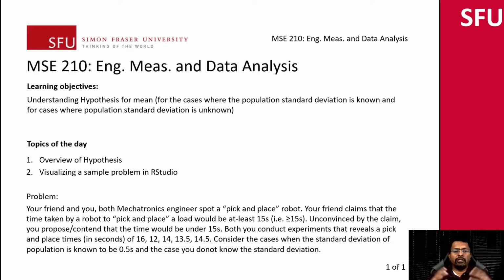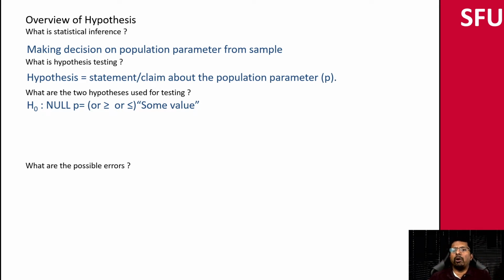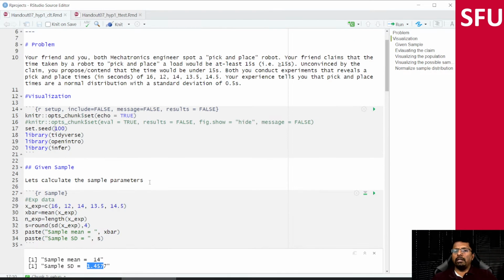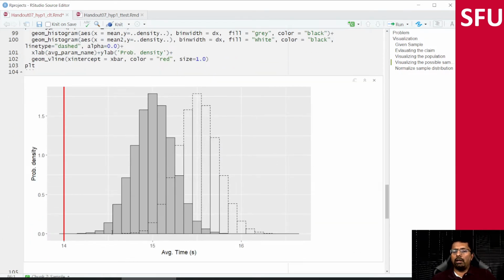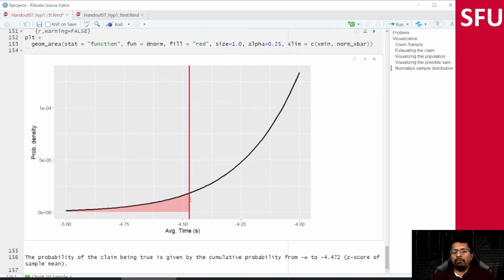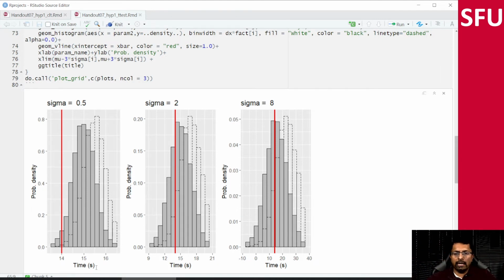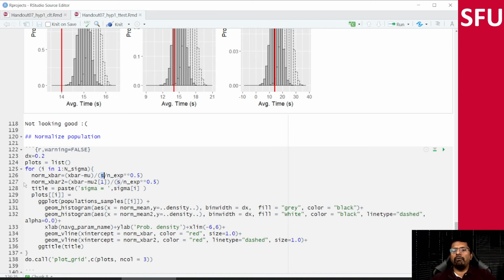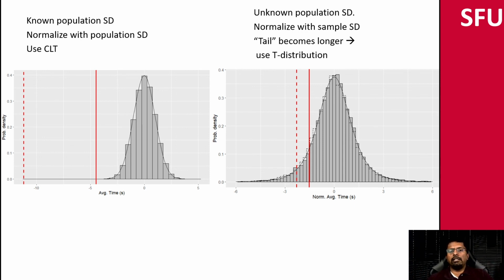Hypothesis testing in statistics – A demonstration using R/RStudio (MSE 210)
This video provides a brief demonstration of sampling distribution. It also aims to give some insight into Hypothesis testing, and why do we need to use Student's T-test when population mean is unknown.

(Learning) Objectives:
Understanding Hypothesis for mean (for the cases where the population standard deviation is known and for cases where population standard deviation is unknown)